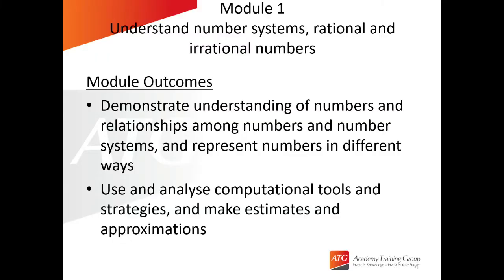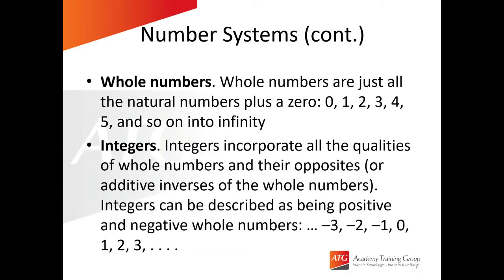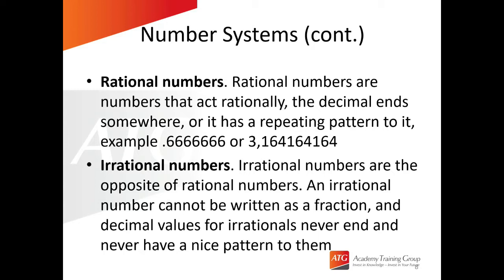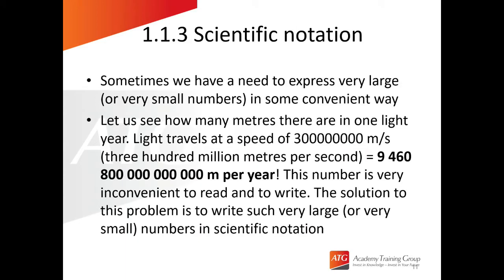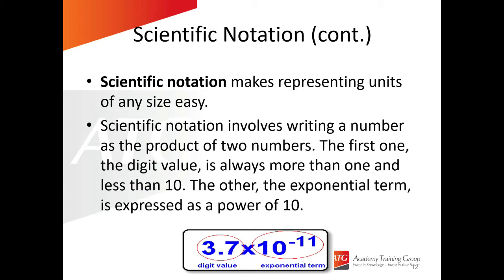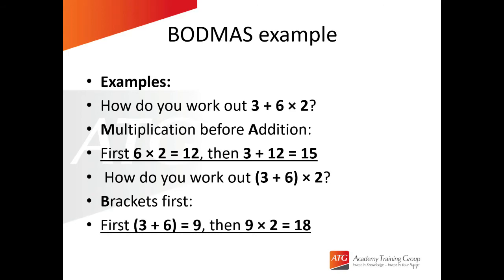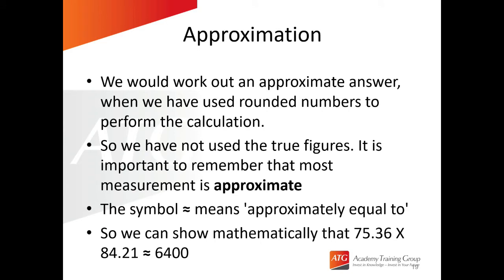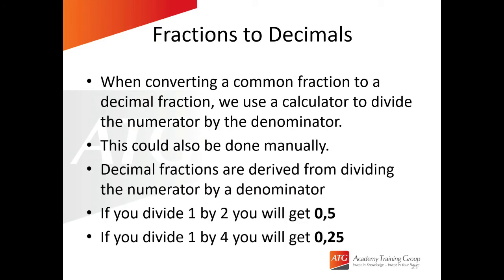1 NUMERACY SKILL MODULE 1